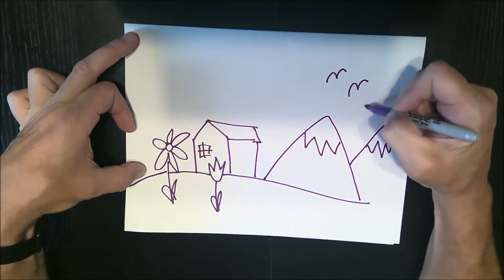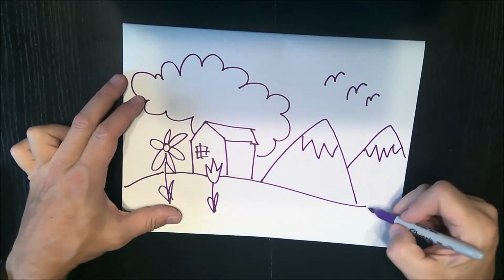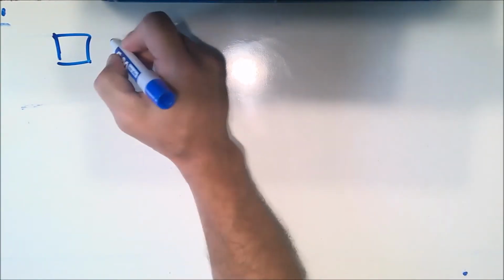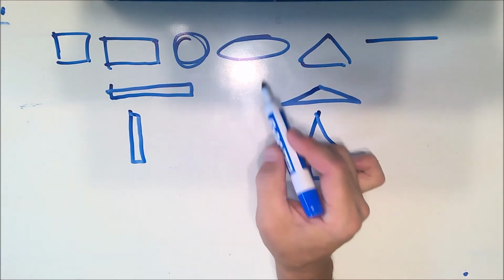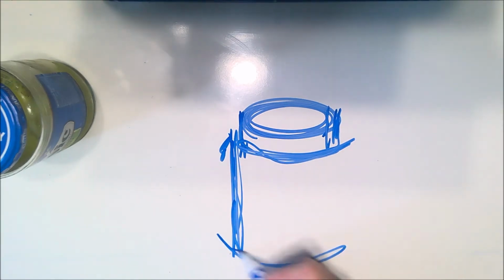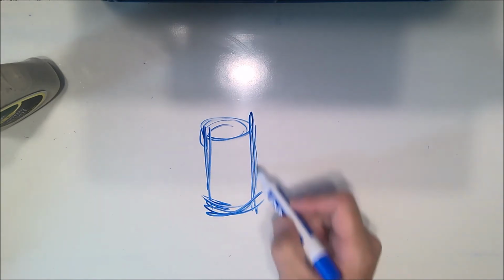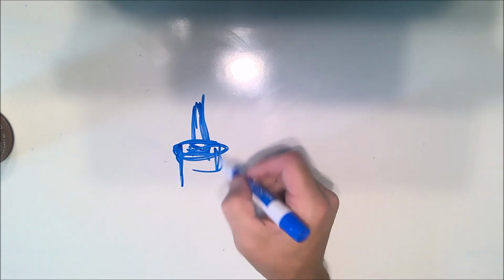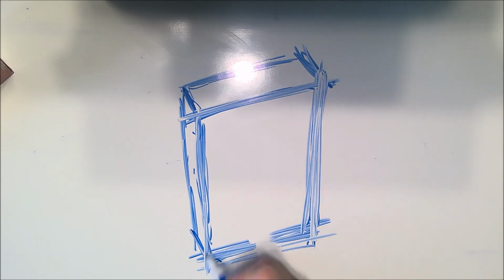The Amazing Gesture Drawing Project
This video will introduce you to the gesture drawing method.